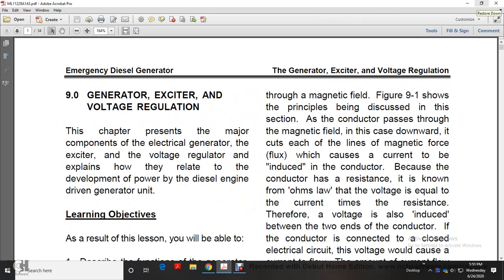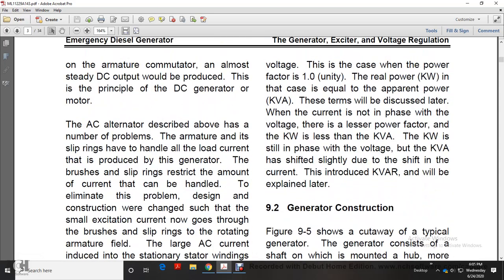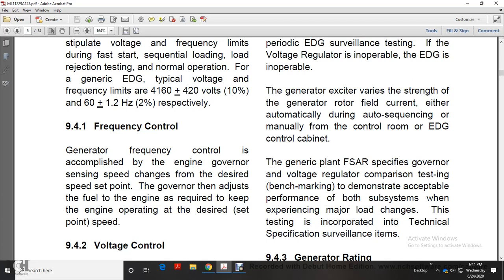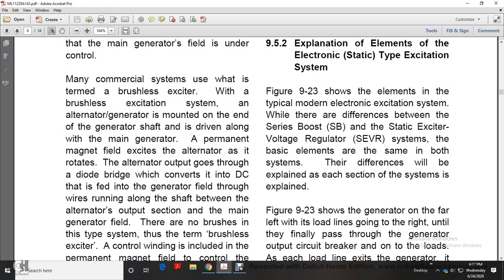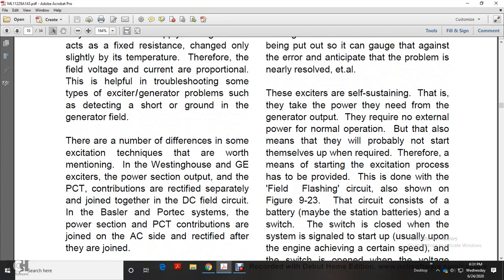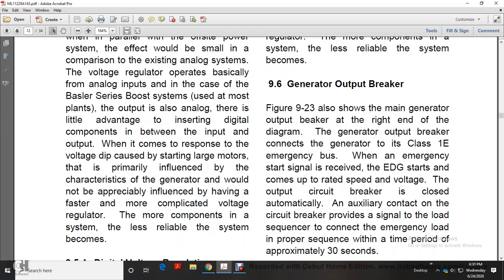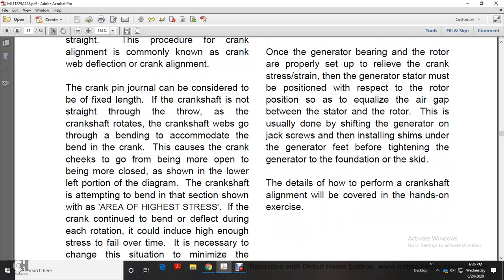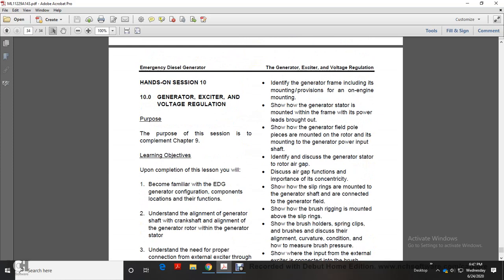DIESEL GENERATOR NRC